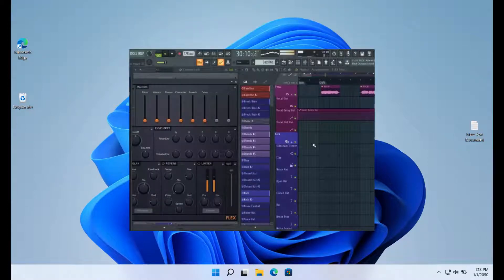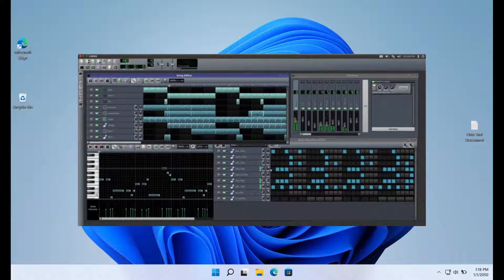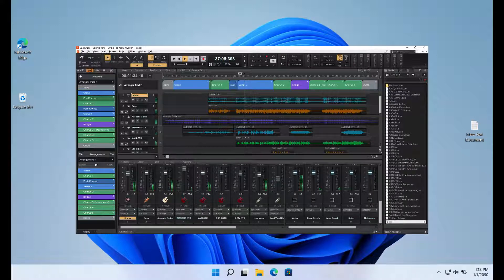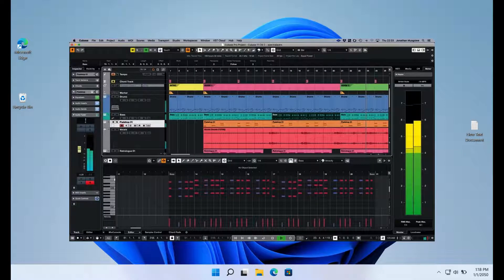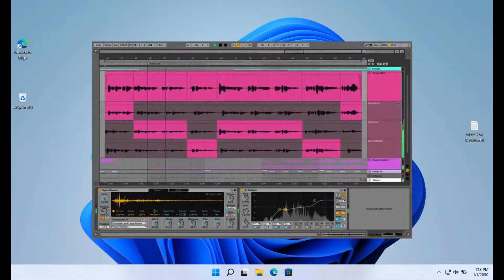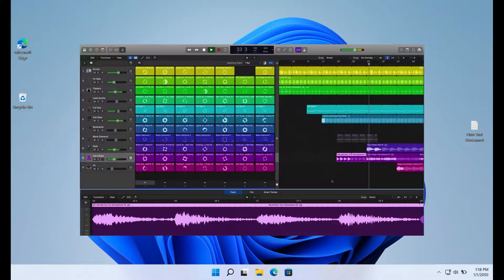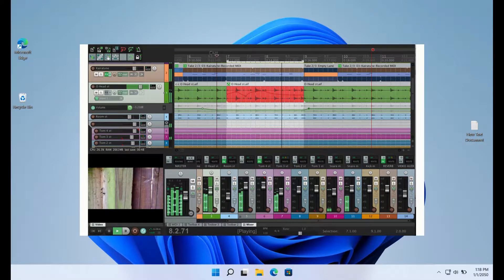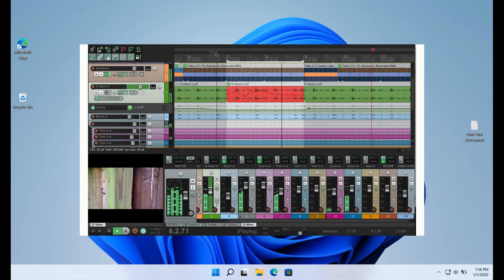Top 7 Best Free FL Studio Alternatives | Best Music Editing Software 2022